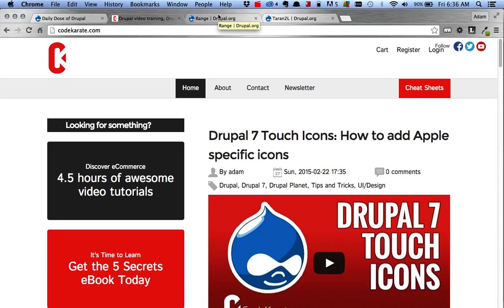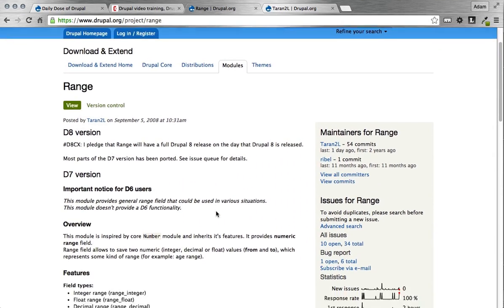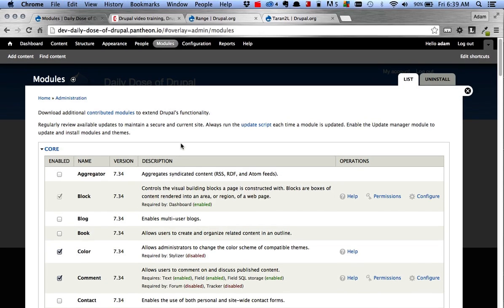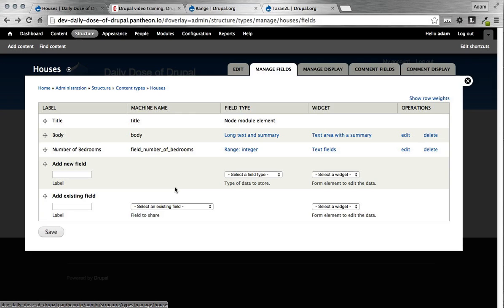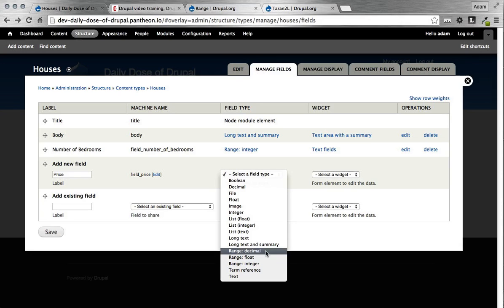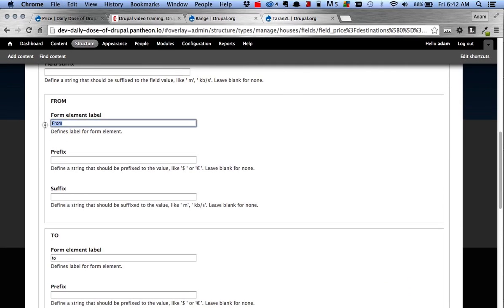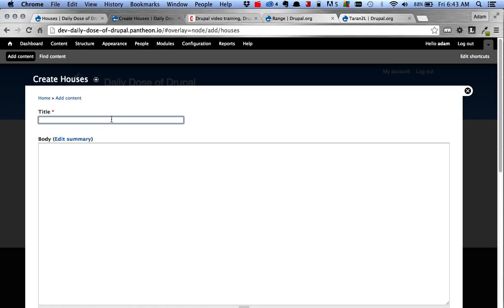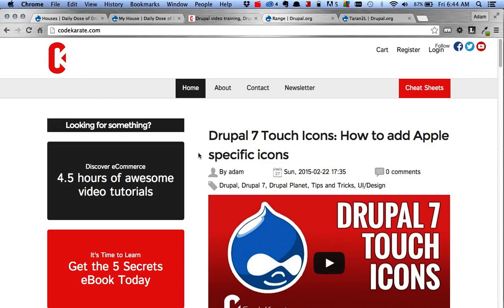Drupal 7 Range: Set two values for a Drupal 7 field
You ask and you shall receive. That is exactly what happened. Roman, the supporter of the Range Module, asked us to review his module. So that is what we did.

The Range module allows you to add a Drupal 7 field that holds two values or a range. Like similar Drupal 7 fields there are a bunch of various configuration options available. Those include setting label text, minimums, maximums, etc. Also, the Range module provide three different types: integer, float and decimal. Depending on your need you can choose the best type for you. In the video, I cover the positives and negatives to using each type.

Thanks again to Roman for suggesting the Range module. It is a well built module that does the most important thing a module can do. It just works!

If you have any modules you want us to review make sure to use the contact link on the top of the CodeKarate.com site. Thanks.